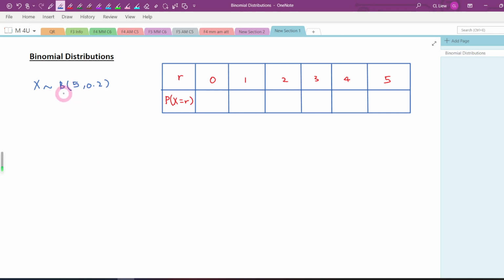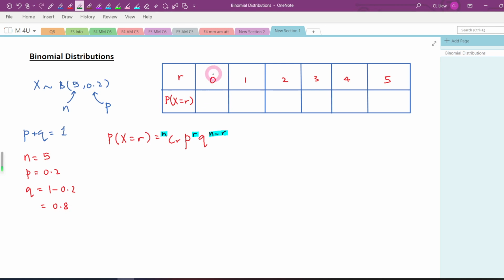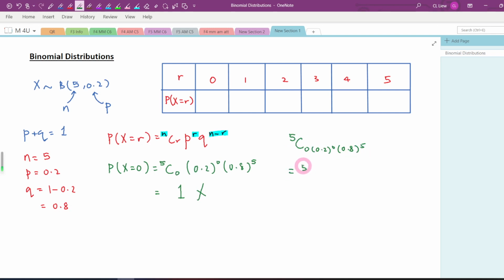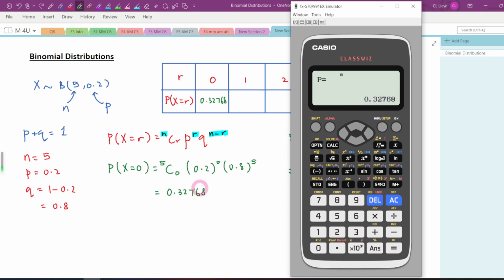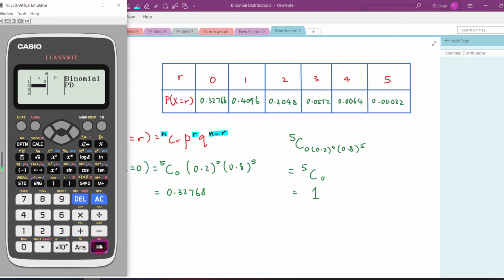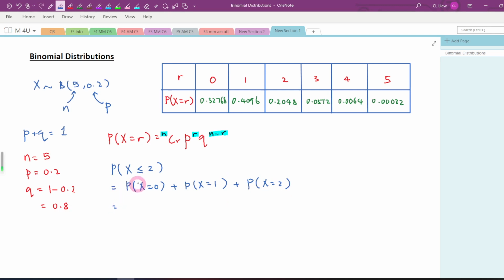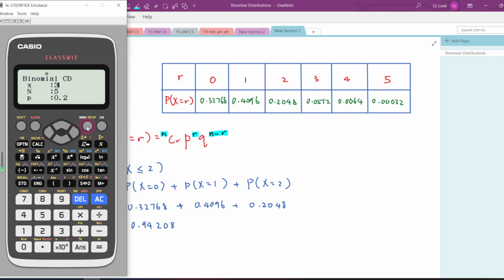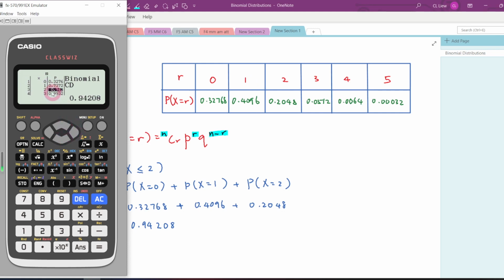Binomial Distribution (Calculator Guide)